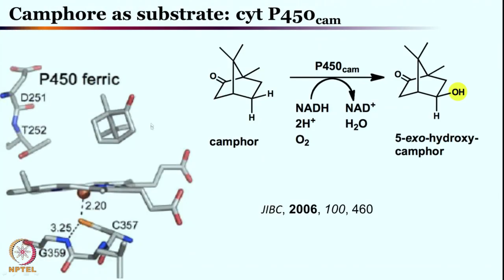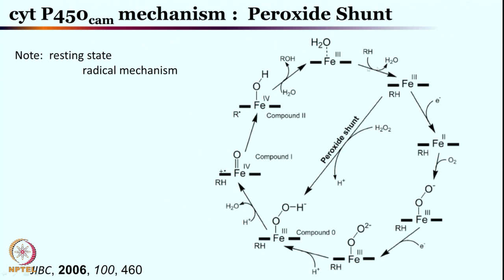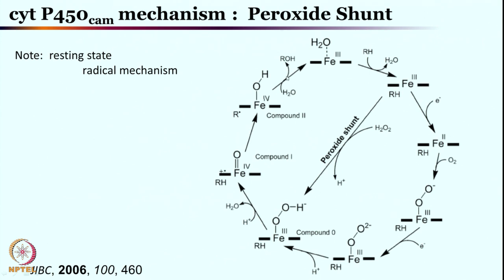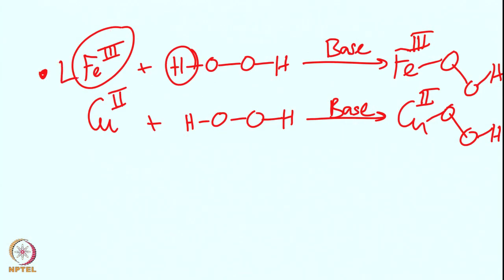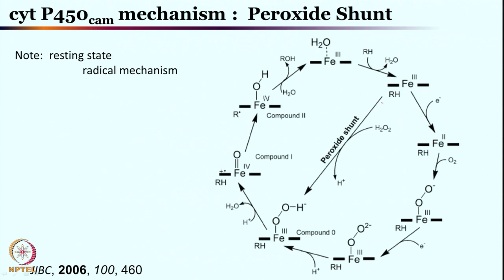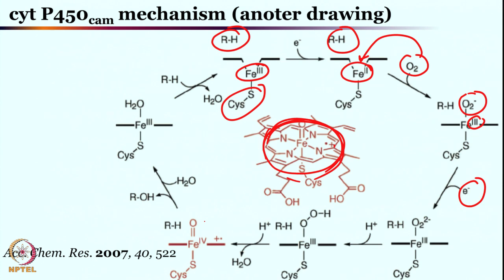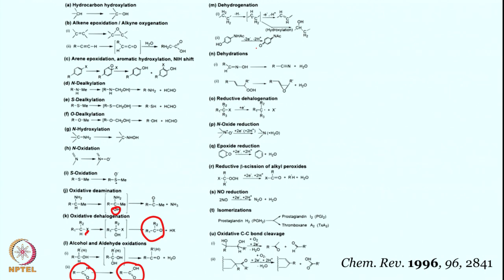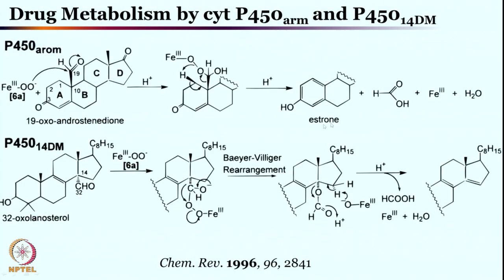Week 6 - Lecture 27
Lecture 27 : Cytochrome P450-Part III- Mechanism

 To access the translated content:
1. The translated content of this course is available in regional languages.
 2. Regional language subtitles available for this course
 To watch the subtitles in regional languages:
 1. Click on the lecture under Course Details.
 2. Play the video.
 3. Now click on the Settings icon and a list of features will display
 4. From that select the option Subtitles/CC.
 5. Now select the Language from the available languages to read the subtitle in the regional language.